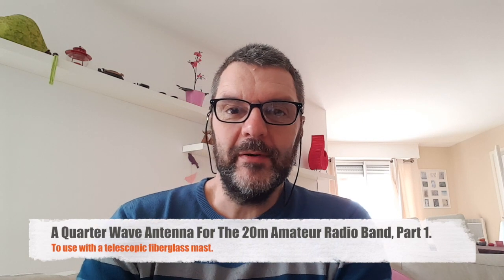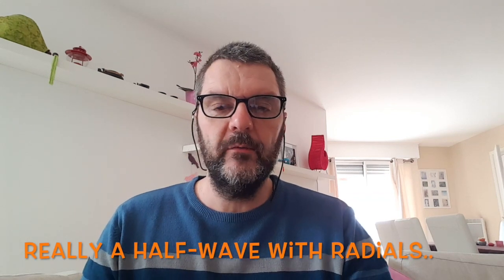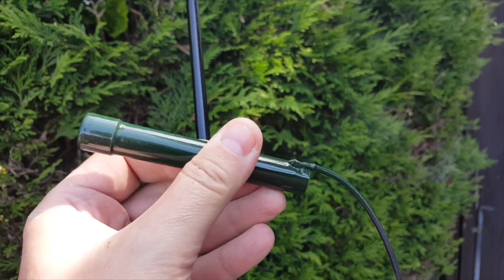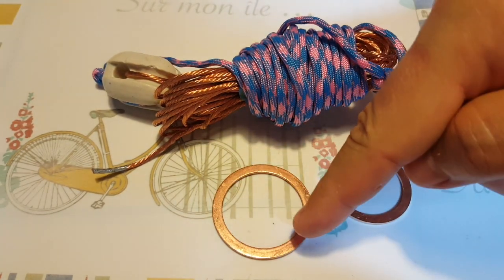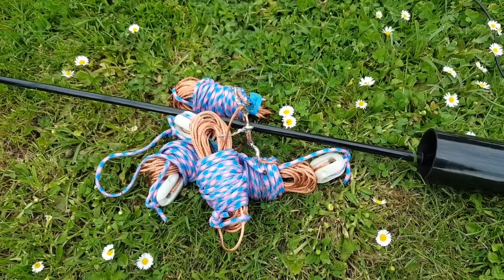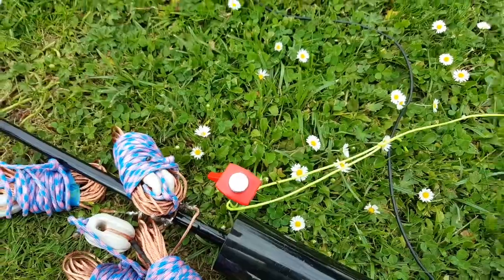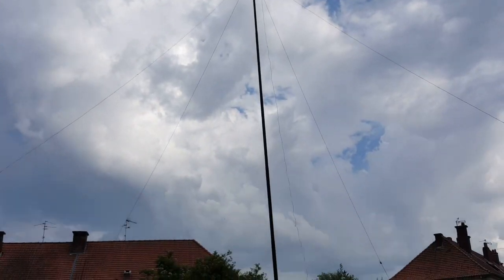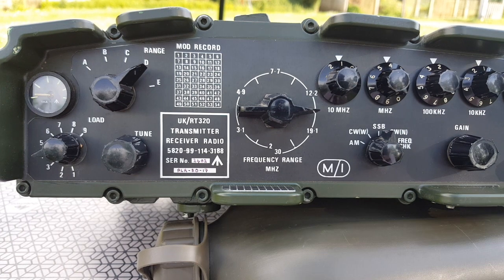Building a Quarter Wave Vertical Antenna, Part 1.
A vertical antenna with four elevated radials at 45 degrees, for my PRC-320. You can apply this to any band. It is NOTHING BUT a symbol of freedom and independence. It does NOT imply support to any political group. It does NOT imply, represent nor support any ideology with an intent on harming anyone. Freedom means freedom from persecution based on any human trait or belief such as, non exhaustively, race, gender, religion, sexual orientation or nationality. The Radio Prepper channel is a technology and science channel with a focus on preparedness and use of radio technology for disaster relief and small group communications in times of need. It is apolitical and open to anyone sharing the same interests.